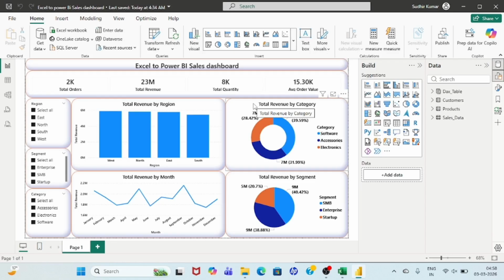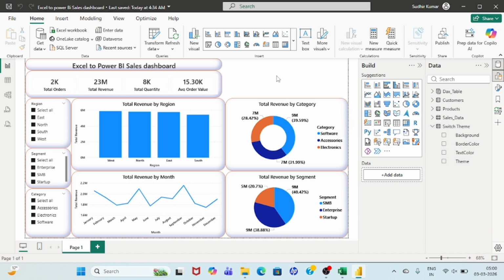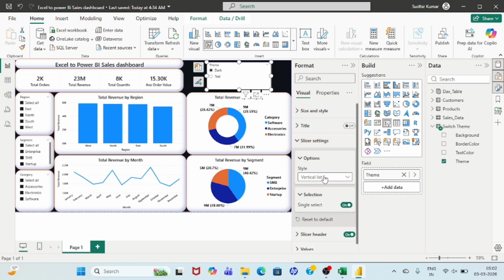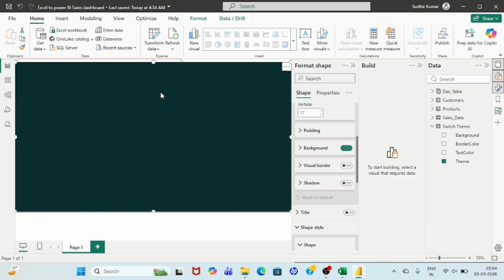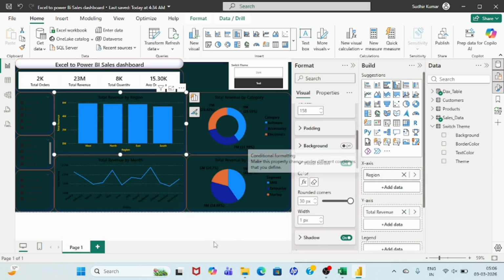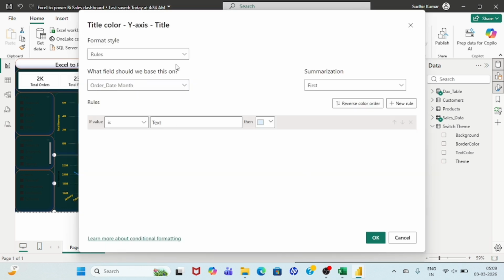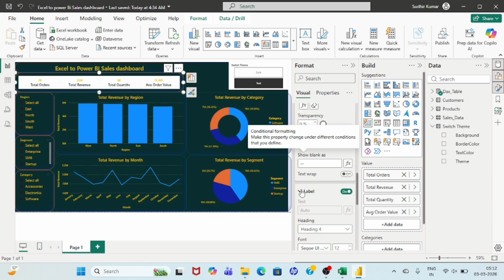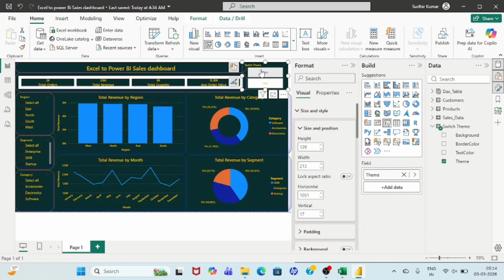Power BI Theme Hack 🔥 Change Your Entire Dashboard Design with 1 Click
🚀 Design stunning Power BI dashboards instantly!
In this video, you'll learn how to change the entire theme of your Power BI dashboard with just one click using Power BI JSON themes.
Instead of manually formatting every chart, color, and font, you can apply a single theme file that instantly transforms the entire dashboard design.
This technique is widely used by Power BI professionals and dashboard designers to create clean, consistent, and professional dashboards.
In this tutorial, you will learn:
✅ What Power BI Themes are
✅ How to import a JSON theme file
✅ Change dashboard colors instantly
✅ Apply consistent formatting to all visuals
✅ Create professional dashboard designs quickly
✅ Save hours of manual formatting work
If you want to create modern dashboards faster, this is one of the most powerful Power BI tricks you should know.
This video is perfect for:
✔ Data Analysts
✔ Dashboard Developers
✔ Business Intelligence Professionals
✔ Anyone building Power BI dashboards

power bi themes,power bi theme tutorial,power bi json theme,power bi dashboard design,power bi theme customization,power bi dashboard formatting,
power bi theme file,power bi design tips,power bi dashboard tutorial,power bi dashboard design tutorial,power bi formatting tips,
power bi dashboard customization,power bi report design,power bi theme generator,power bi dashboard styling,power bi themes,power bi theme tutorial,
power bi json theme,power bi dashboard design,power bi dashboard tutorial,power bi theme customization,power bi dashboard formatting,power bi design tips,
power bi theme file,power bi report design,power bi dashboard styling,power bi theme generator,power bi formatting tutorial,power bi visual design,
power bi tips and tricks,power bi customization,dashboard design power bi,power bi dashboard tricks,power bi best practices,power bi design tutorial
excel to power bi,excel vs power bi,power bi for excel users,learn power bi for beginners,excel to power bi tutorial,power bi dashboard tutorial,
power bi beginner tutorial,excel dashboard vs power bi dashboard,power bi training 2026,power bi full tutorial,power bi data analysis,
power bi reporting tutorial,excel data to power bi,power bi course for beginners,power bi career guide,excel to power bi,power bi for excel users,
excel vs power bi,power bi tutorial,power bi beginners,power bi dashboard tutorial,excel dashboard vs power bi,power bi training,learn power bi,
power bi full course,power bi tutorial 2026,data analytics tools,business intelligence tools,power bi step by step,excel data analysis,
power bi report tutorial,excel to power bi dashboard,power bi career,power bi guide,data analyst tools
Power BI Data Insights,AI Analytics Dashboard,Power BI Visualization Tutorial,Data Analytics Dashboard,Business Data Insights,Power BI Reporting